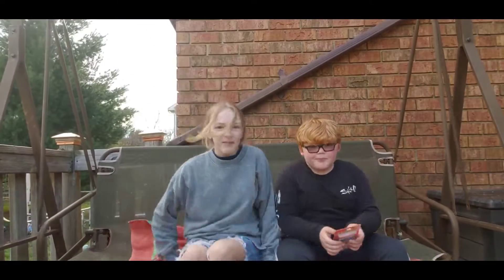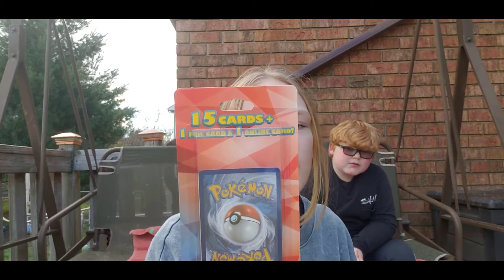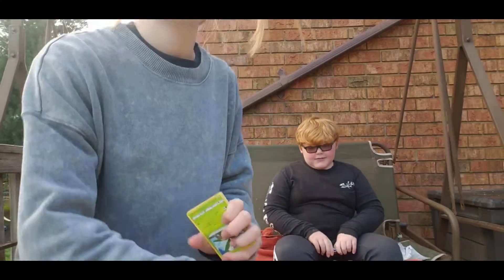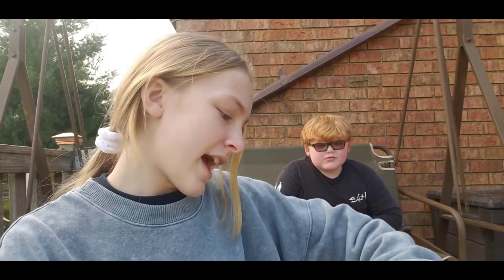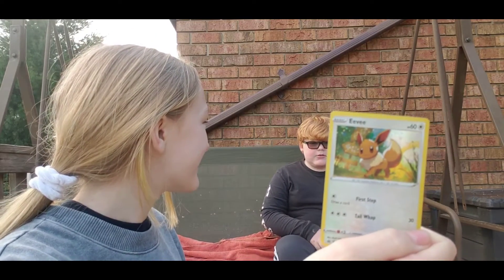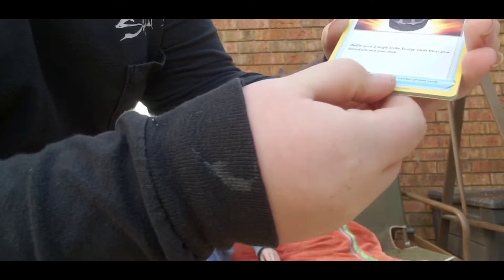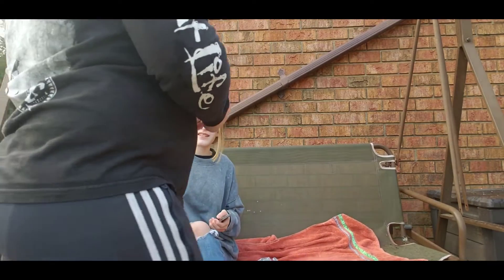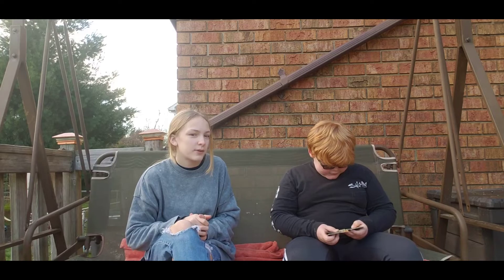Pokémon card unboxing #7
We hope you enjoyed this video this is our 7th Pokémon  card unboxing we can't believe it ALSO we are Soooooo close to 50 subscribers so if you would like help us out! More exciting videos coming soon and we can't wait. My friend situation has been about a month ago know and I have come to the fact that there is no point chasing something that is already gone originally from the Tic-Toc audio i am ok now but I was really hurt and I would never wish that upon anyone. Love yall!!
if you are reading this you are an amazing person no matter what and even if you are going through hard times it will get better we are all in this together. You Are Loved!